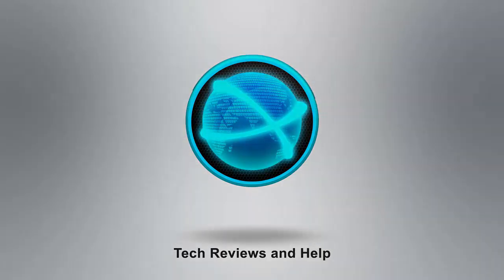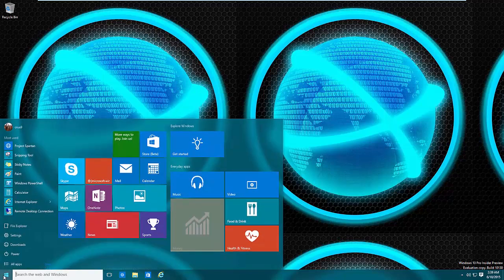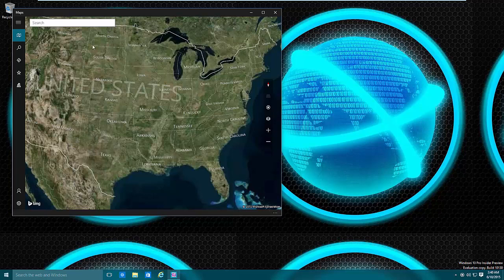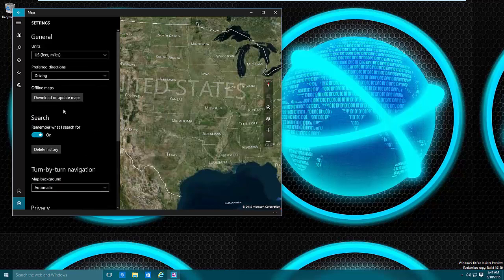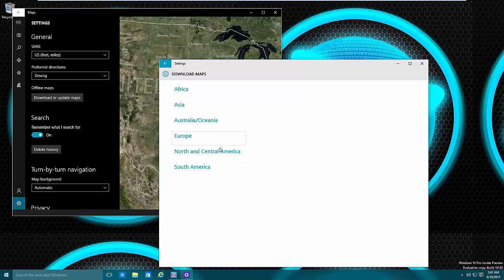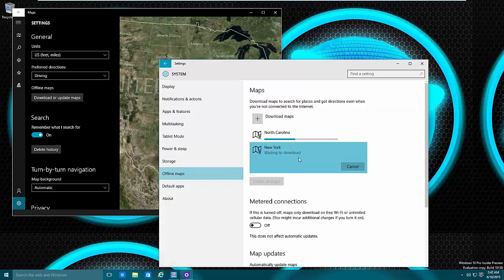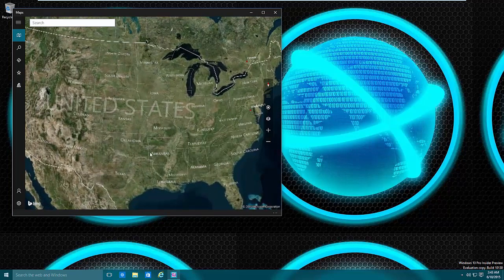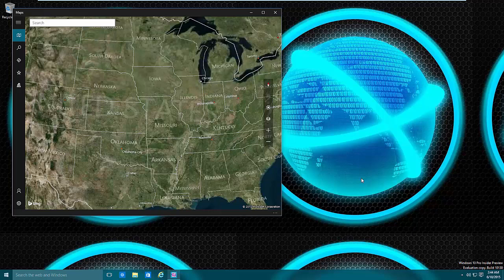How to get offline maps within Windows 10